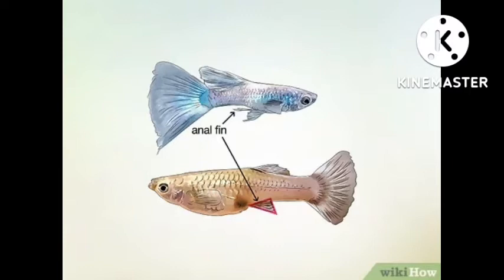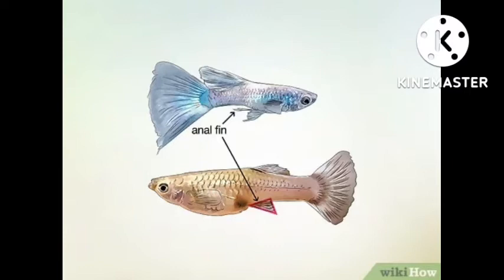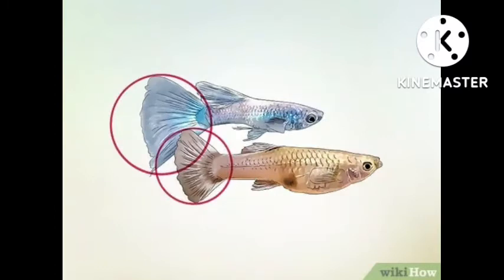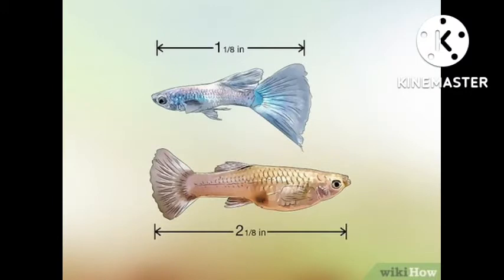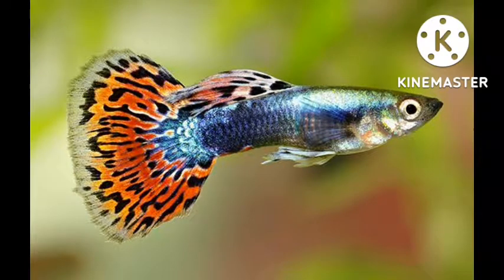HOW TO CARE GUPPY FISH BABYS IN TELUGU